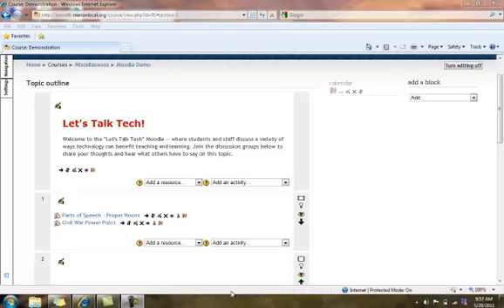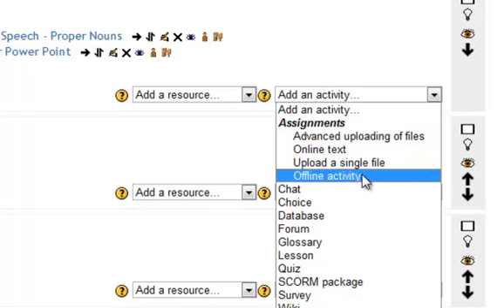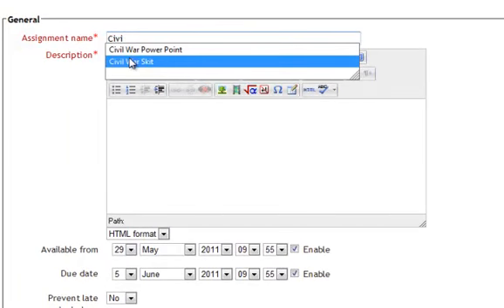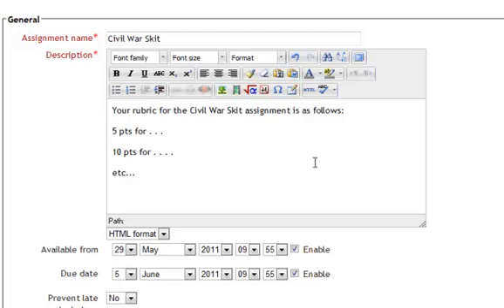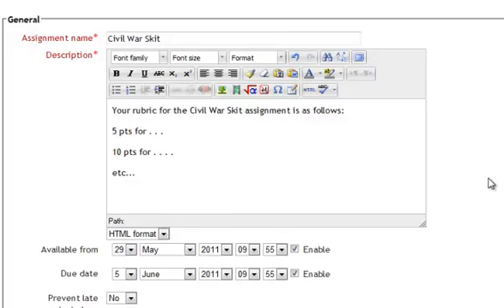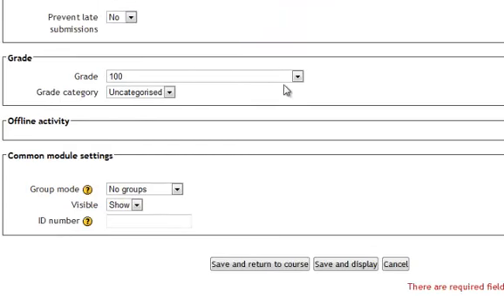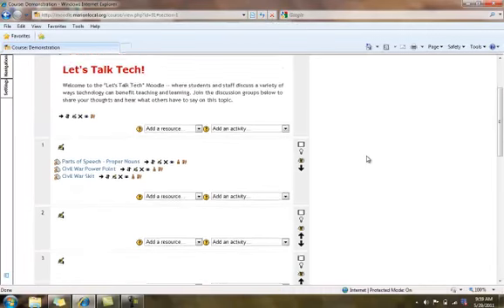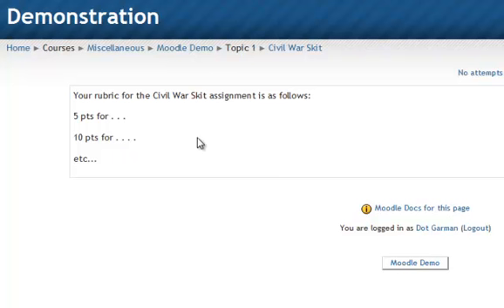Moodle Offline Activity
A video demonstration of creating a Moodle offline activity.